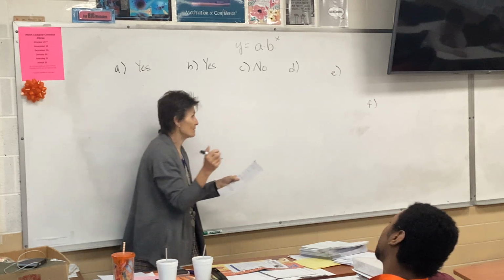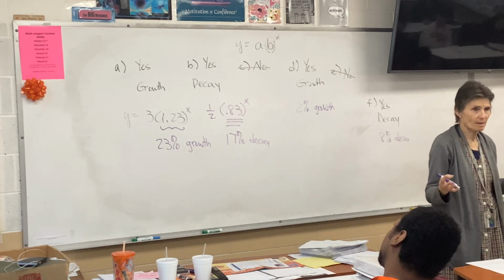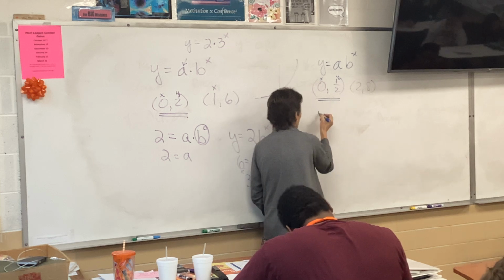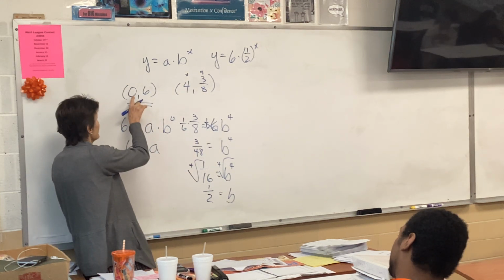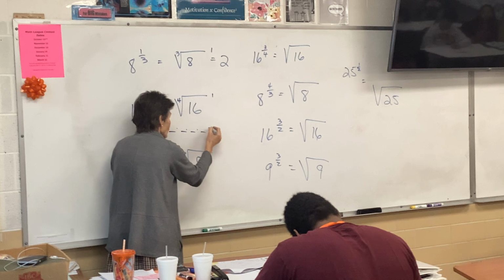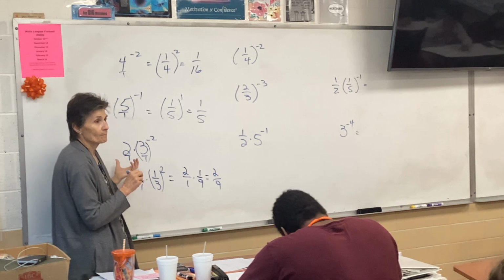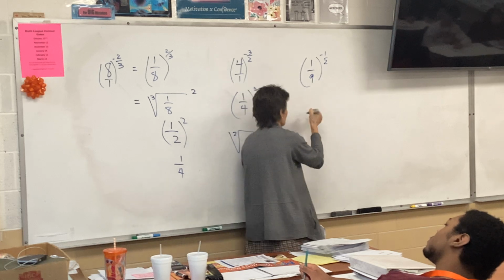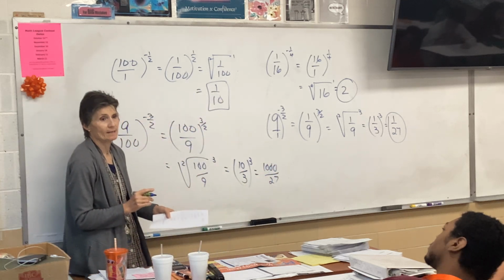Precal C Notes 3.1